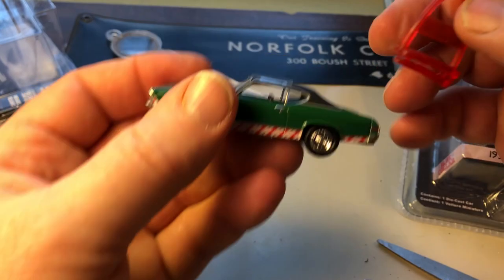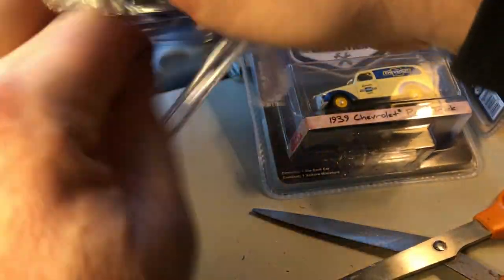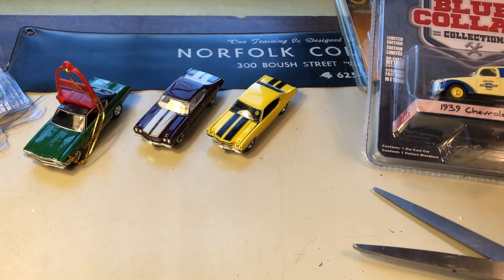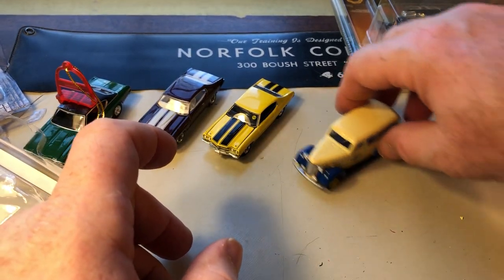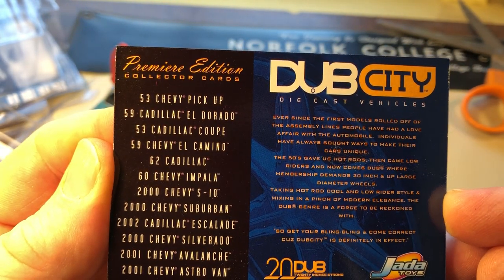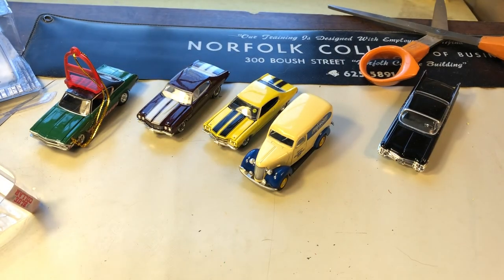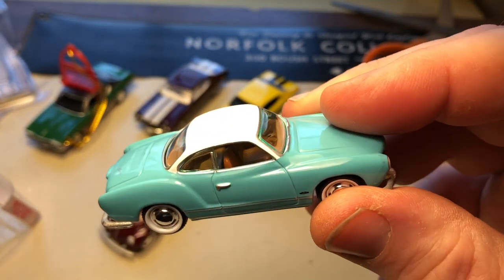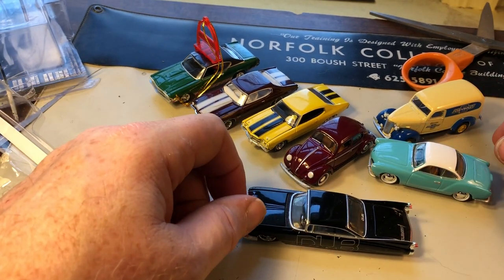Crackin' Some New Die Cast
Opening up new Greenlight and Johnny Lighting